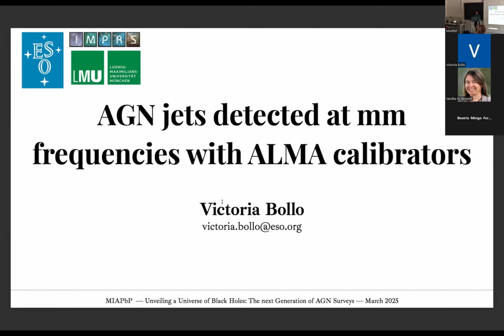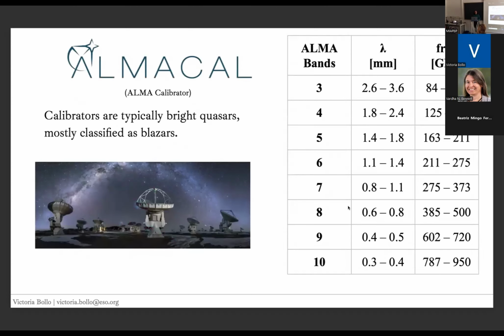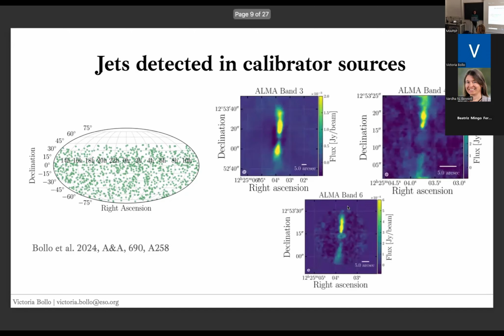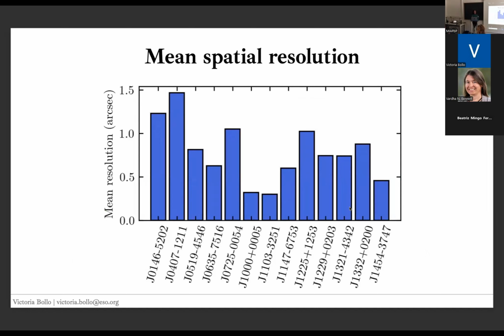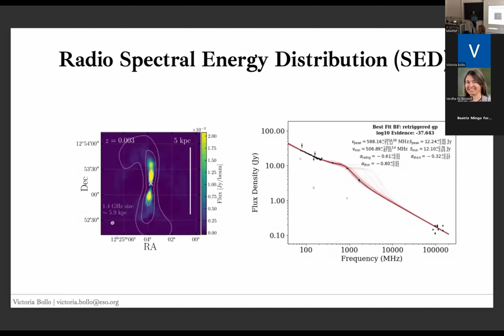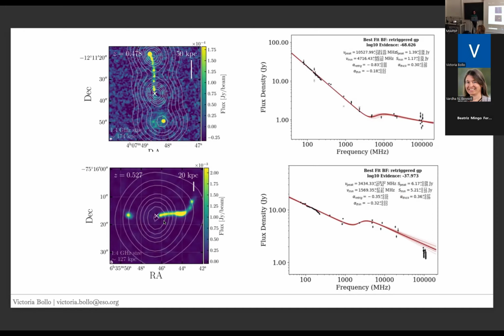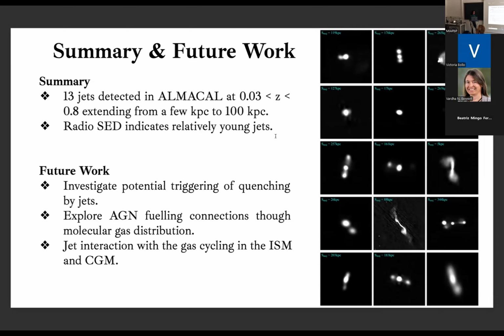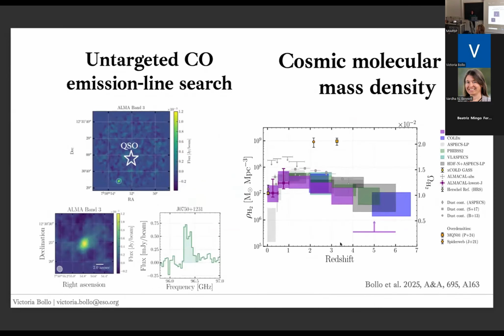AGN jets detected at mm frequencies with ALMA Calibrators by Victoria Bollo